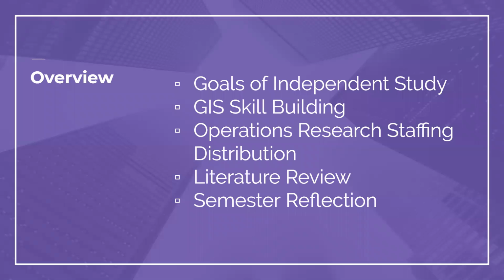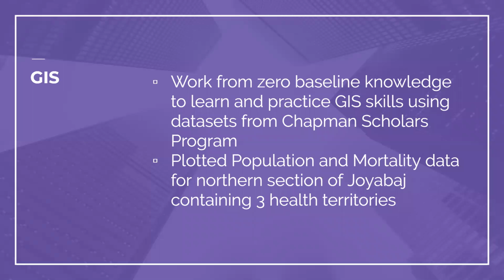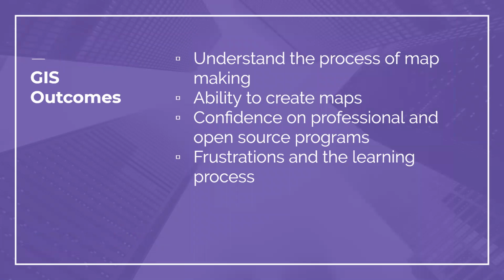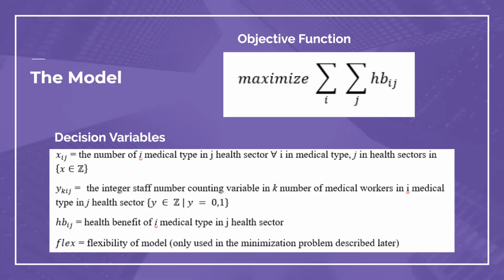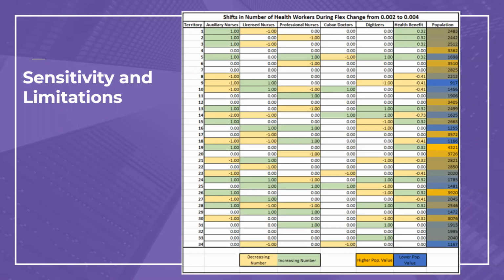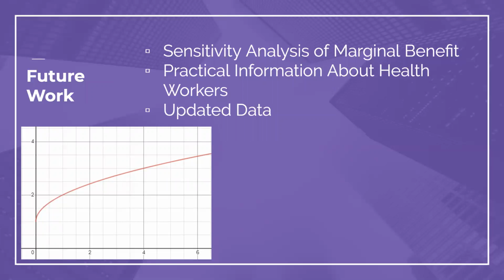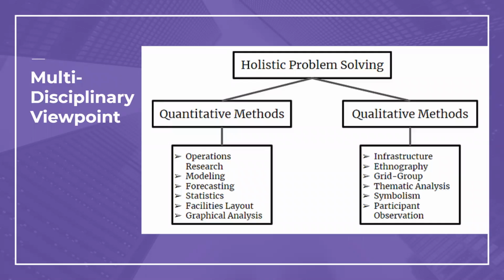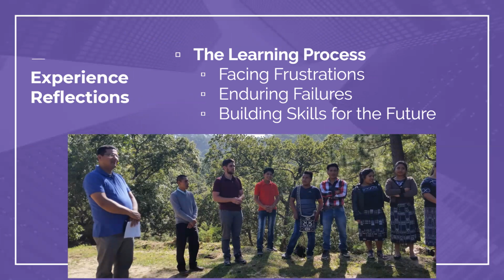Independent Study Presentation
Discussion about Spring 2020 Independent Study Outcomes: GIS Skill Building, Operations Research Modeling, and Quantization Literature Review.